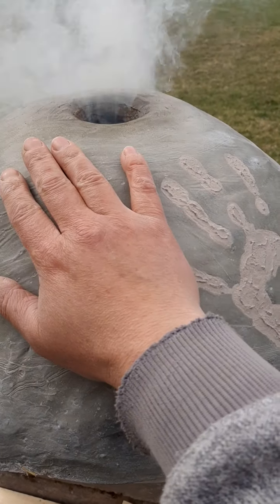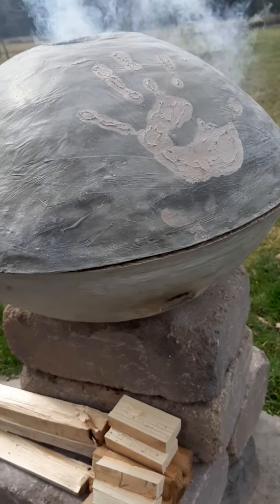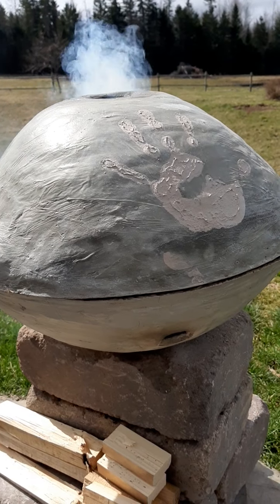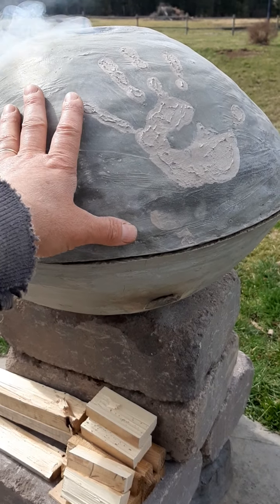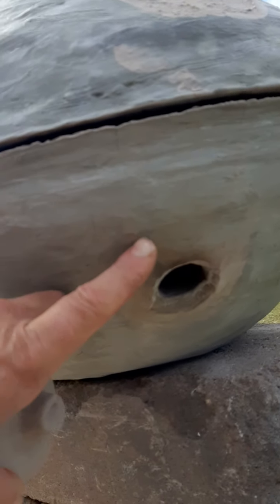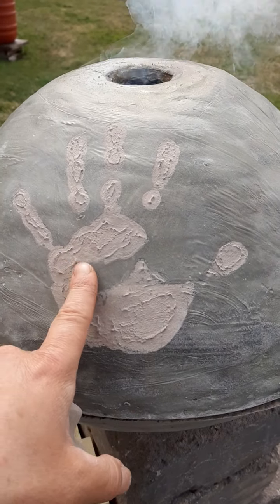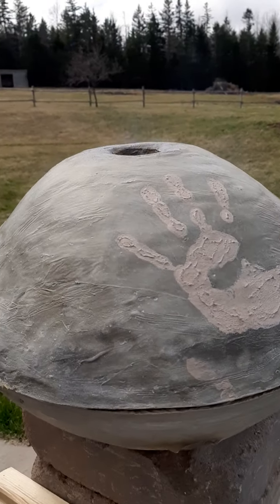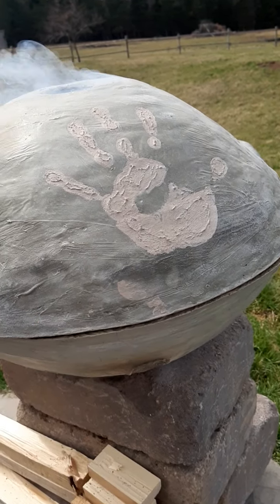Bowl clay oven built from dirt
I built this oven by separating the clay from the dirt,  then once that was ready after hanging in cloth for over 24hrs I added straw and mixed the very sticky mixture well. Next I placed it around a bowl that was covered in a garbage bag putting 1 1/2 inch of the cob mixture and waited for it to harden. Next it was time to add cement to the outside for durability. Once the cement dried I flipped the bowl and lined the inside with pure clay, however it did crack alot so maybe next time I add a bit of binder, maybe some finer smaller hay or dry grass. I'm new at this so maybe the pure clay should of been added right when I was putting on the cob and everything was still fresh.
I made sure there was a hole on the bottom and also ontop when making it.